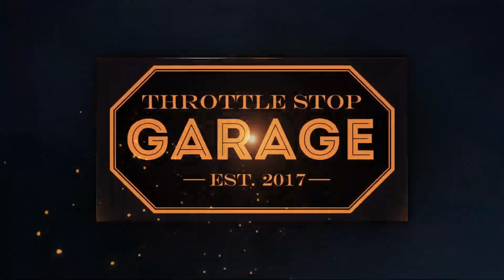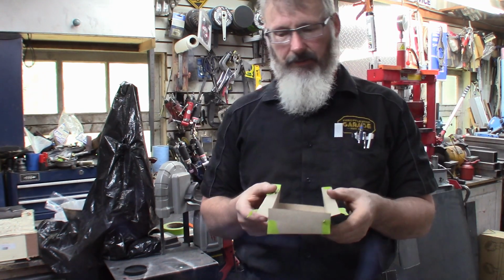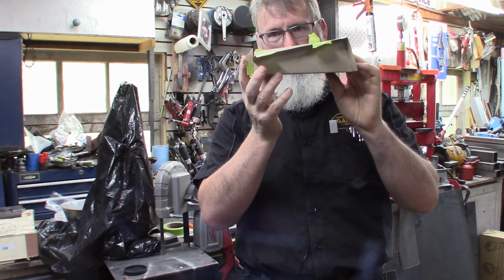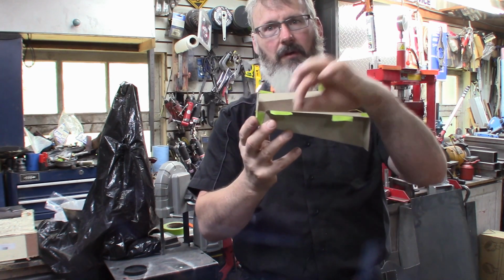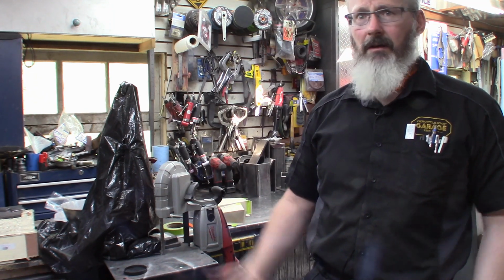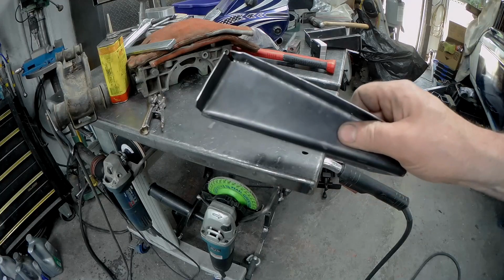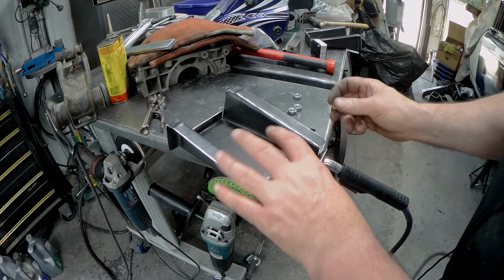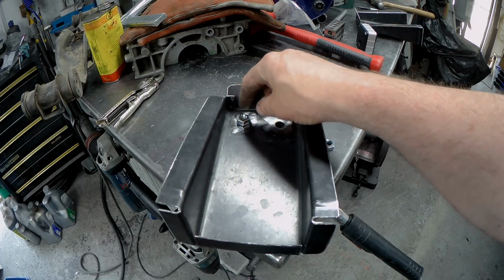Volvo Amazon Transmission Cross Member Fabrication.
I get the cross member for the transmission hammered out...finally.